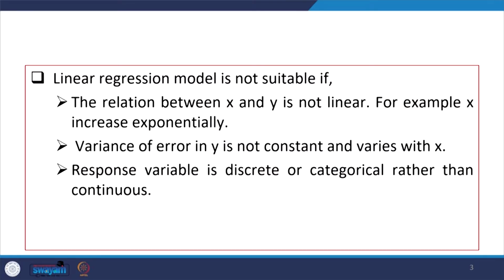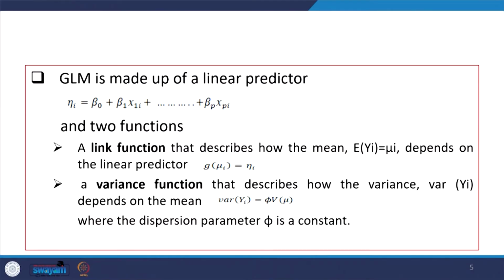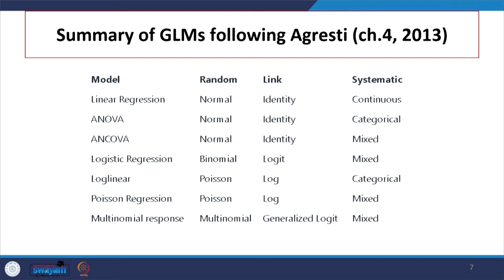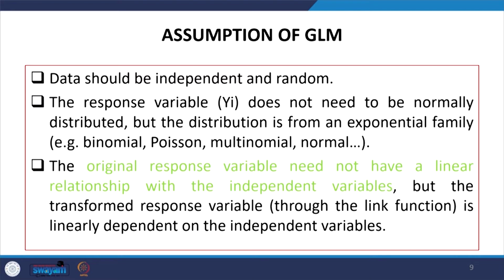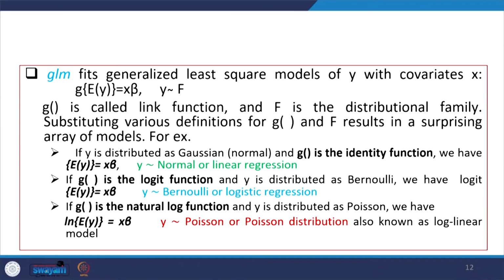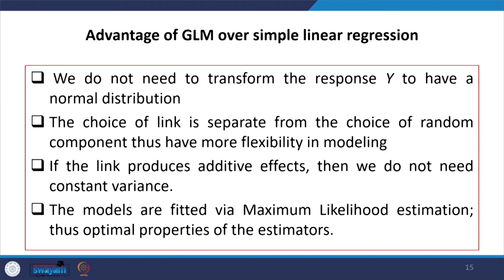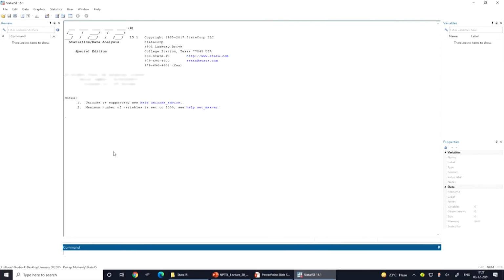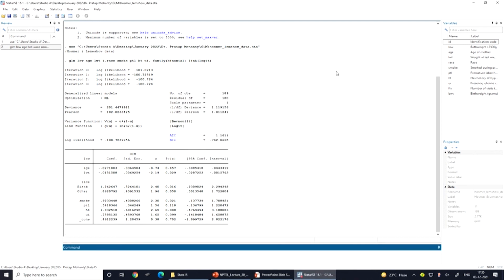Lecture 29: Generalized Linear Model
In this video lecture, GLM is discussed in detail.